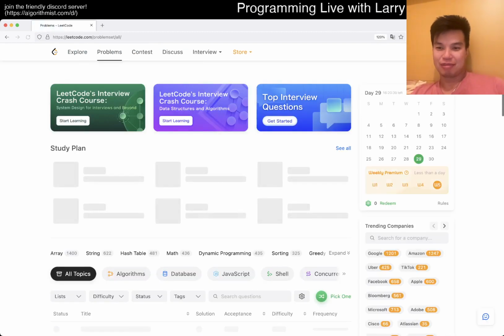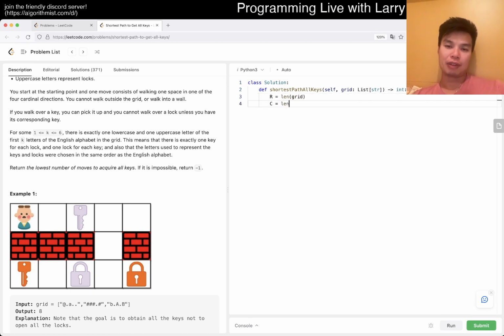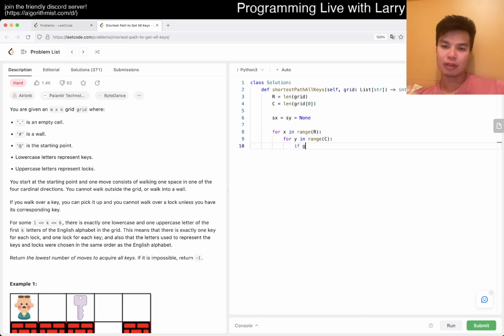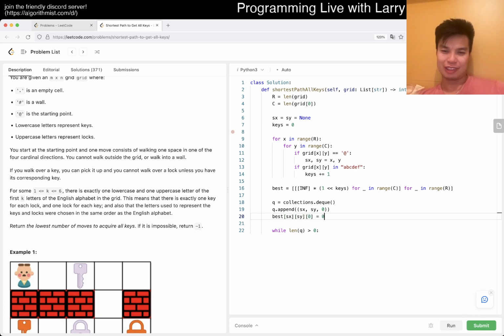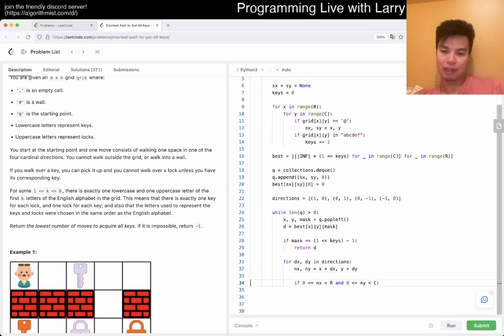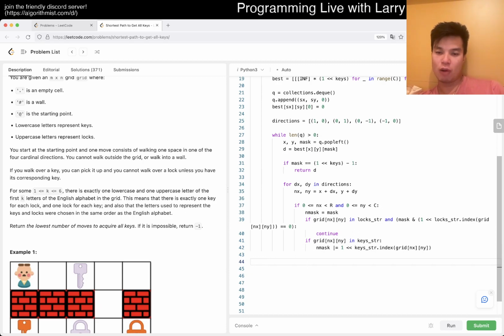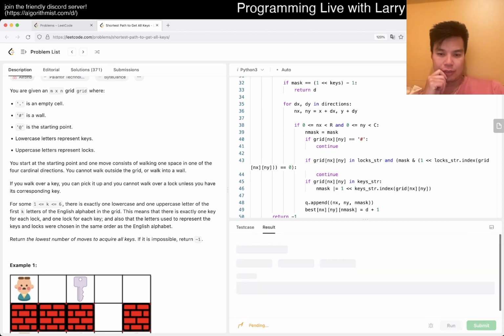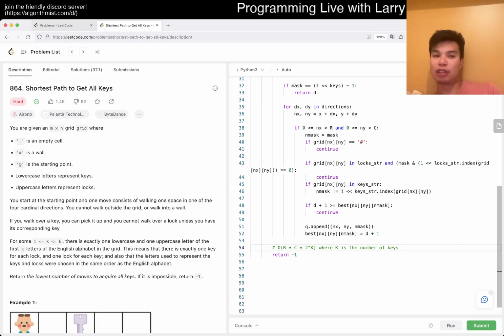Daily Leetcode #1185: Jun 29, 2023 - 864. Shortest Path to Get All Keys